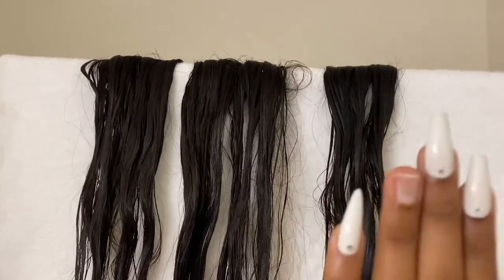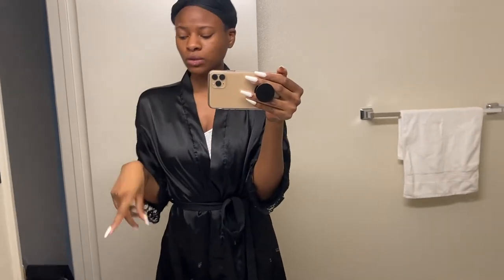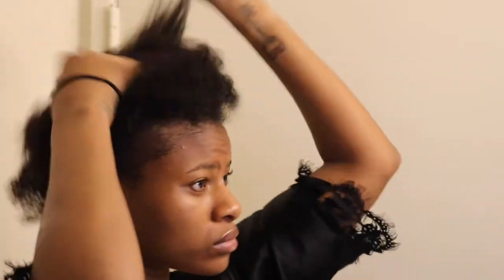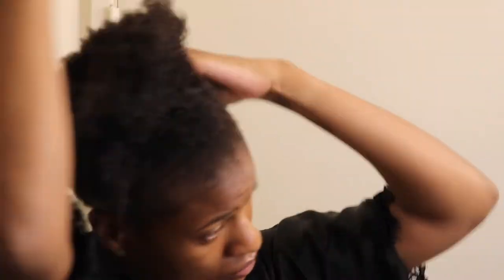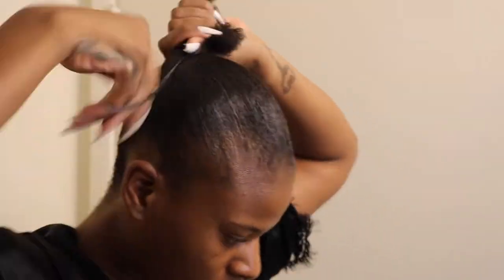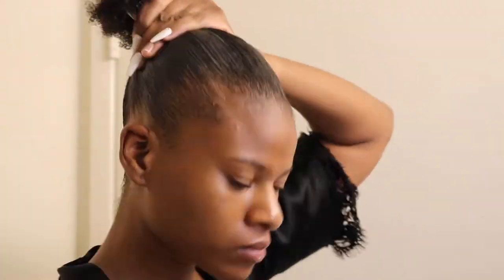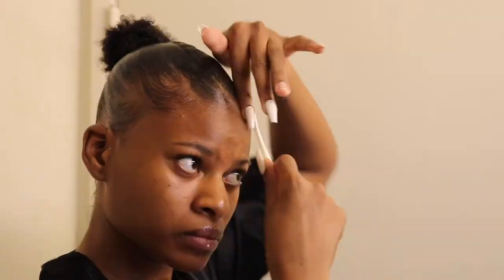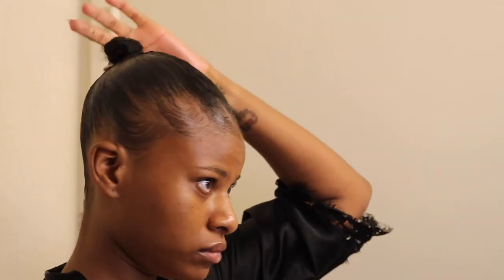GRWM Photo Shoot With @PhotoBTookThat | Vlog Episode 2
Hey ya'll!!! It's your girl Rae'lyn Chanel and we're back with another video!! You guys are going to go with me behind the scene of my Promo Photo Shoot. In this Vlog, I'll be showing you how I get ready for my Photo Shoot.

Hair Products:
Ebin - 24 Hour Edge Tamer

Murrays Edgewax

Outfits From Fashion Nova

Vlog: iPhone 11 Pro Max
DSLR: Canon T6i Rebel

Photographer: @PhotoBTookThat